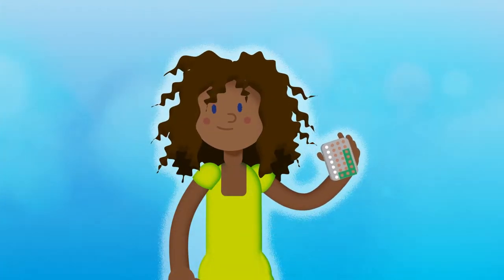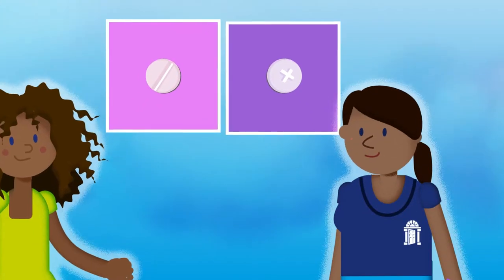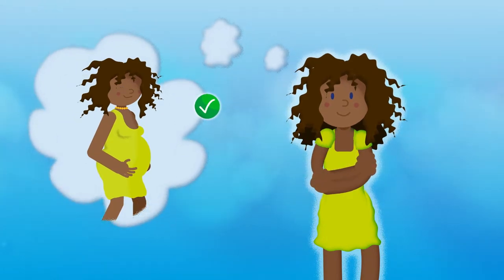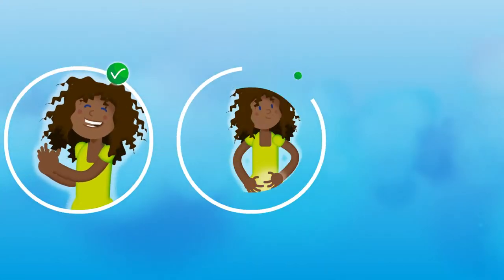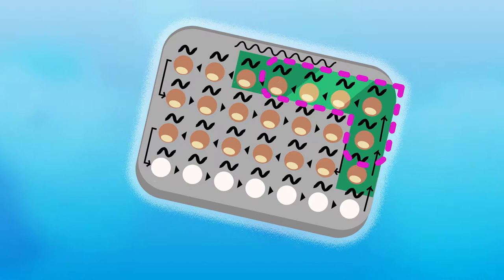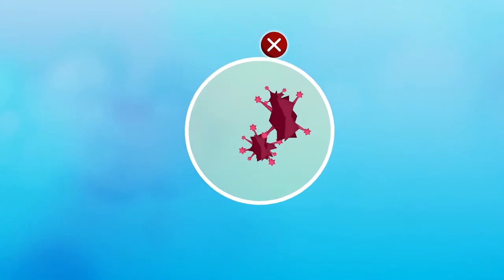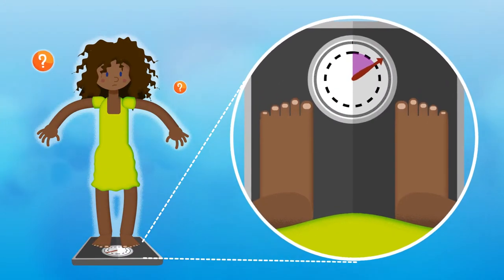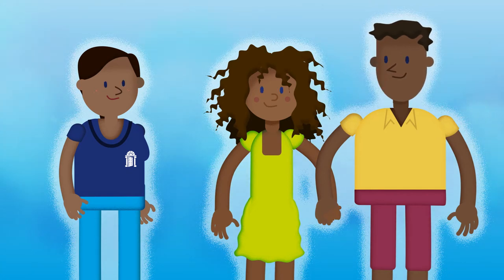What you need to know about the oral contraceptive pill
This brief animation on the oral contraceptive pill will show you what you need to know about how the oral contraceptive pill works, how to use them, who they’re great for, and common side effects. Heard some myths or misconceptions? We’ll address those too. for more information on sexual and reproductive health, contraception, and where you can find our services.